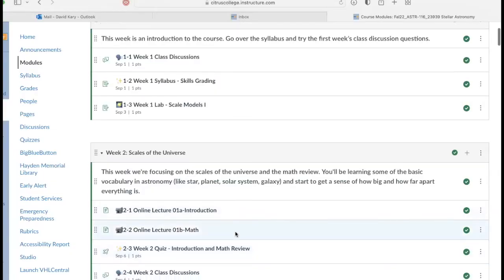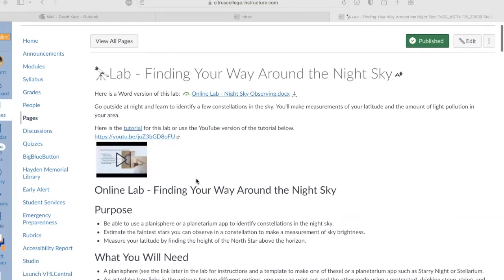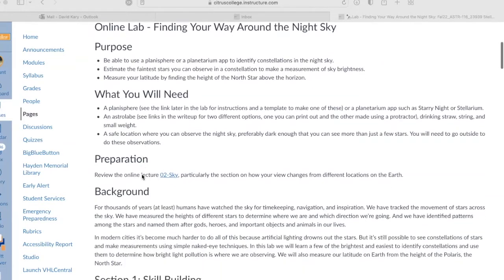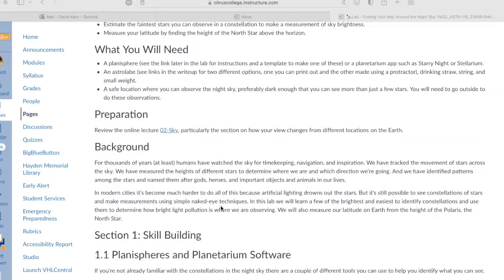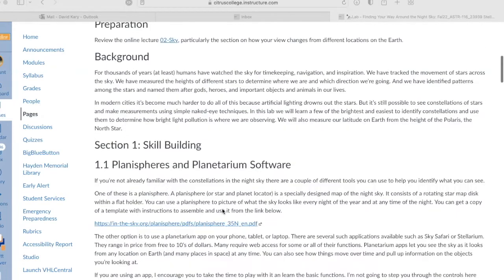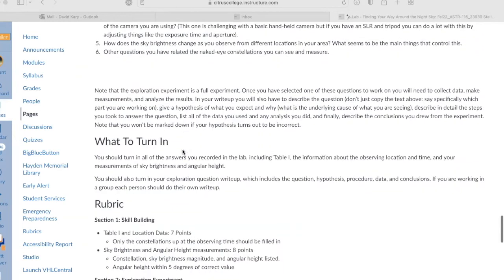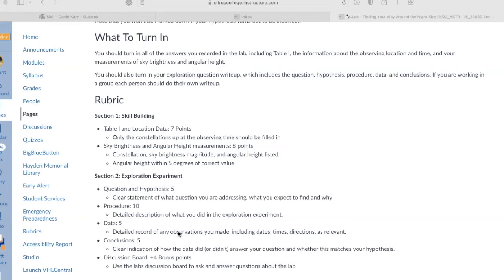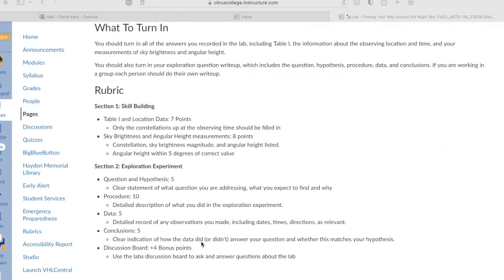Introduction to Labs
This is an introduction to the lab part of my stellar astronomy classes at Citrus Community College